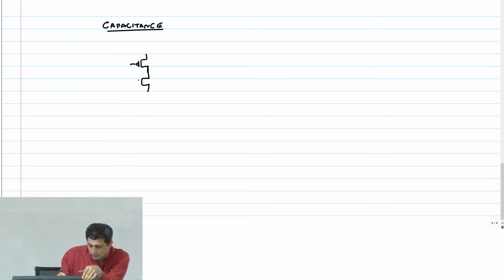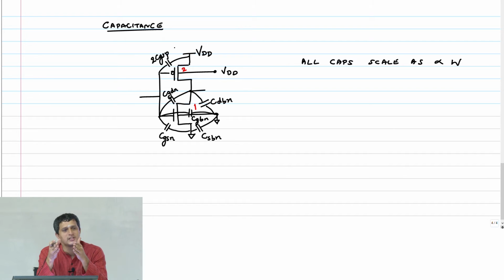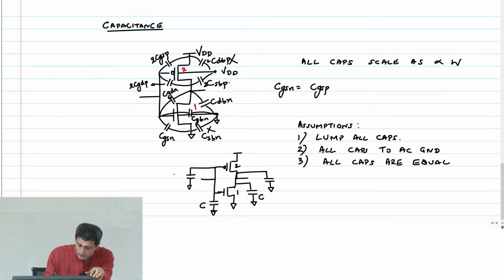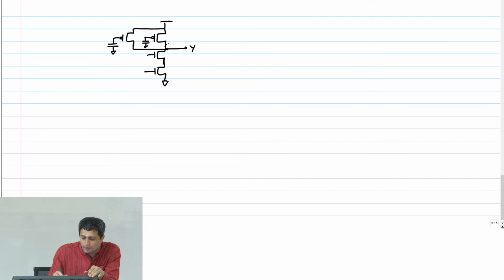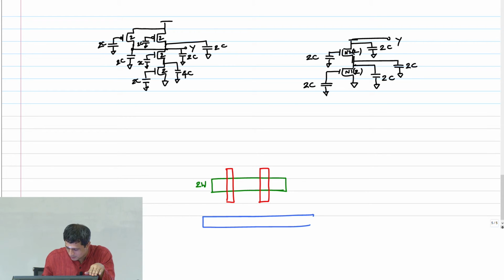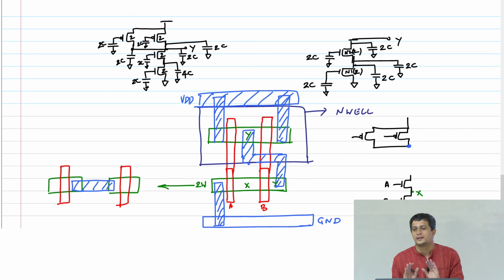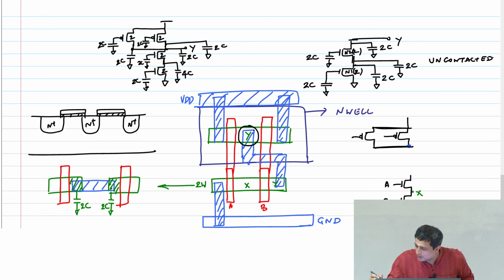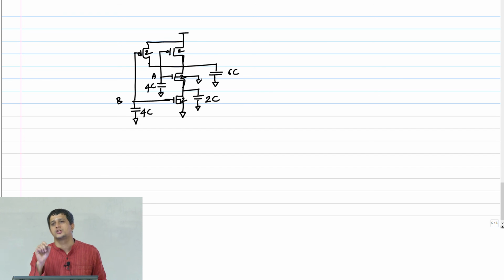CombCkt-4 - Logic Gate Capacitance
Logic Gate Capacitance